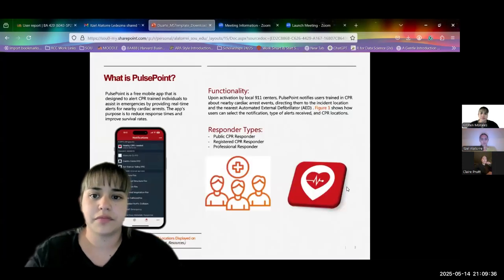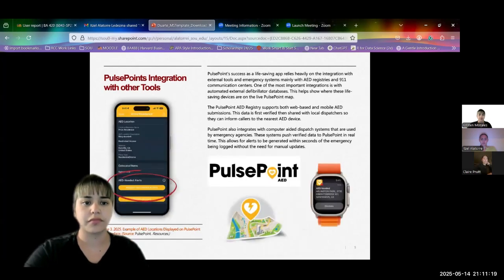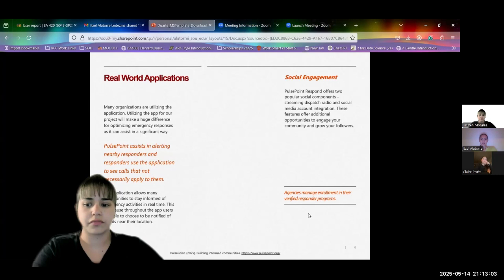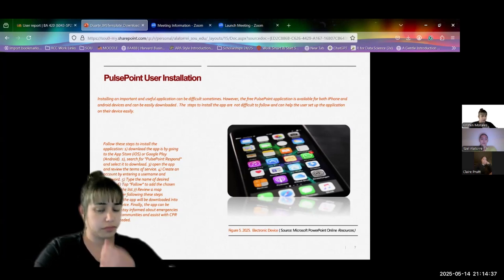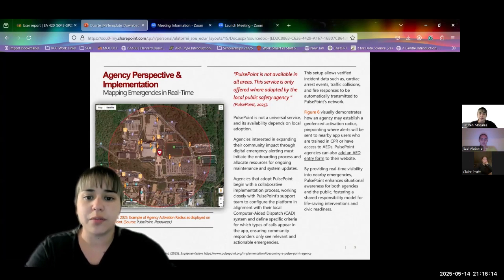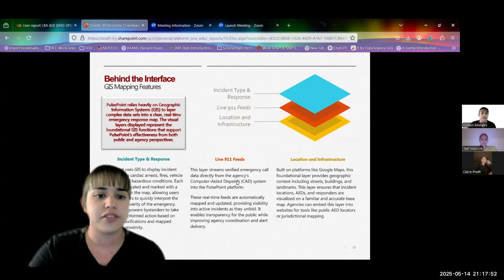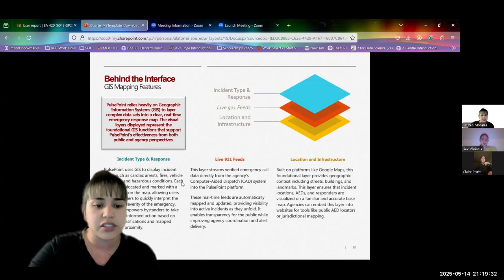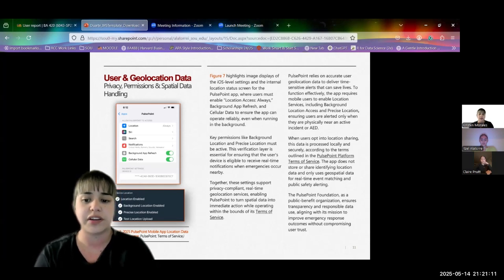Team A Pruitt, Alatorre, Morales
BA450 - Week 7 Presentation on PulsePoint